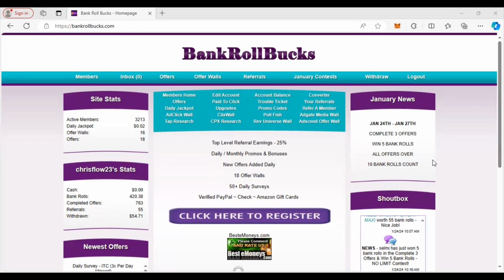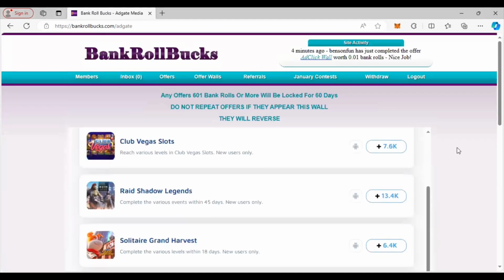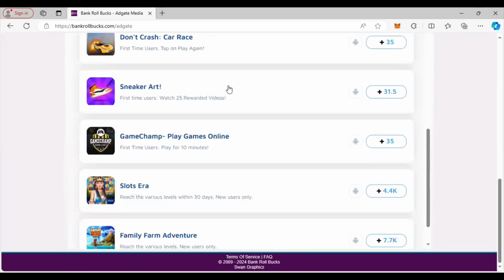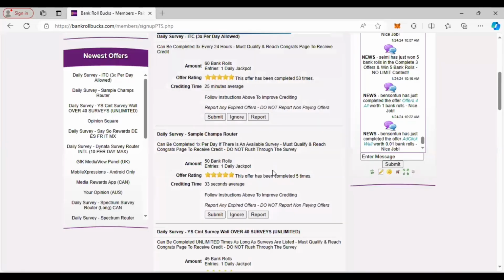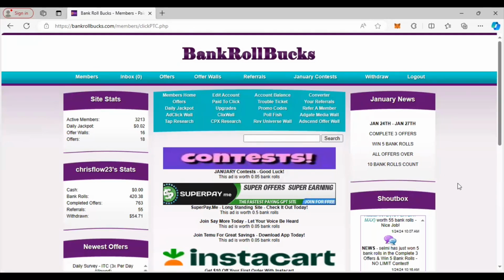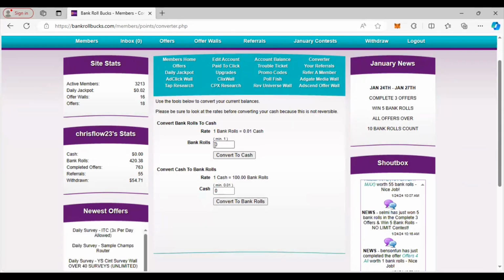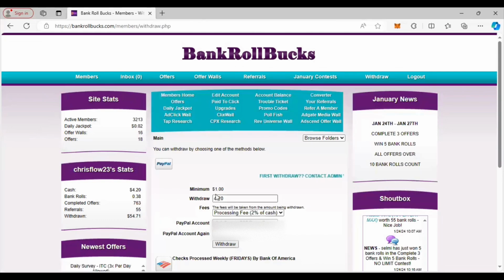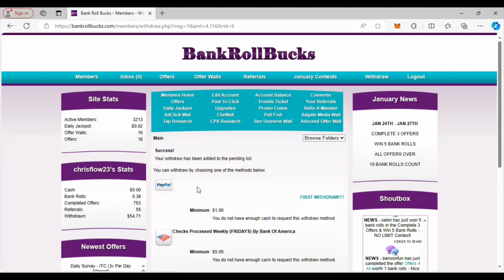Make Money With BankRollBucks In 2024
ANY QUESTIONS???

NO FEES

NO CATCHES